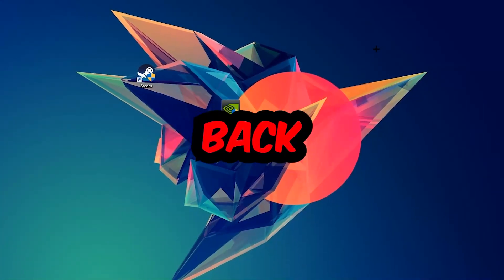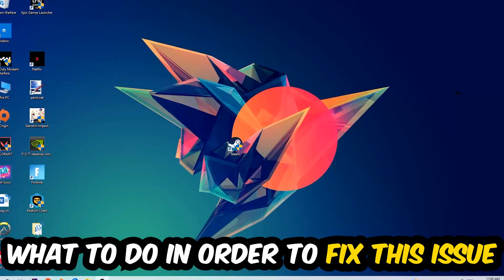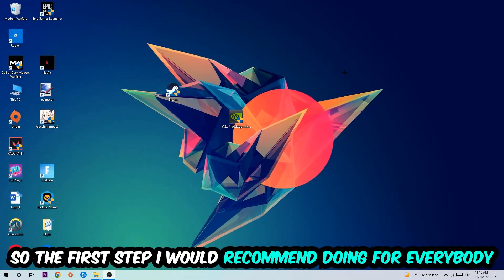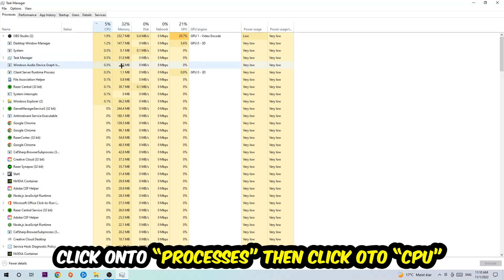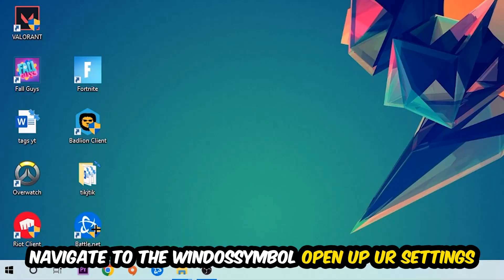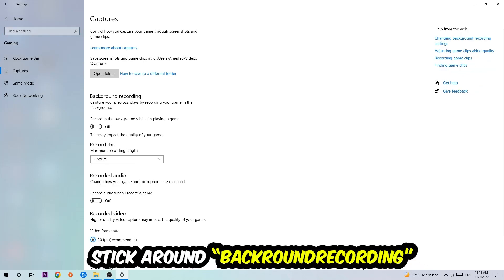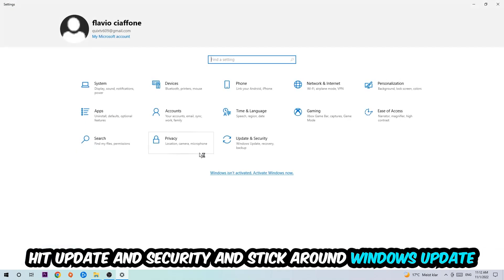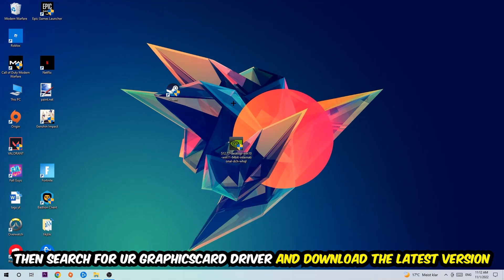Warframe – How to Fix Fps Drops & Stuttering – Complete Tutorial